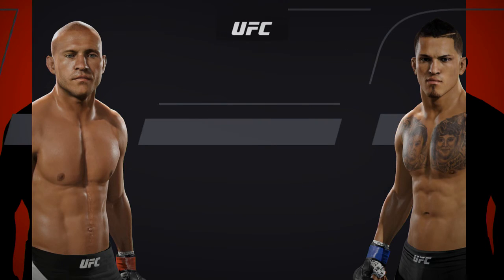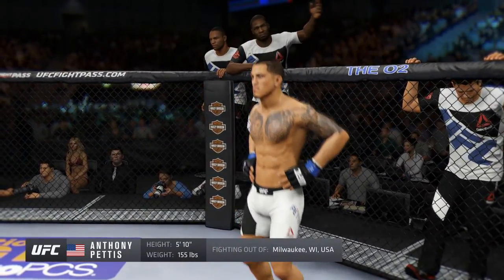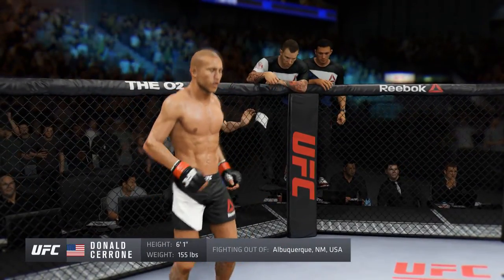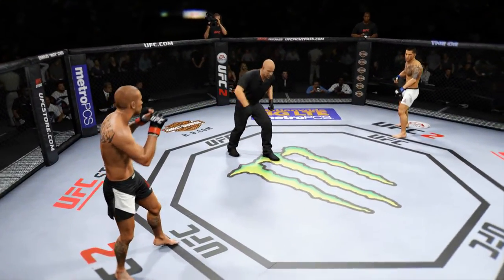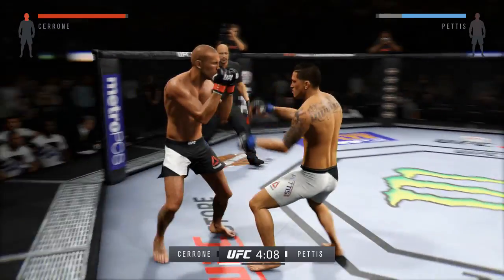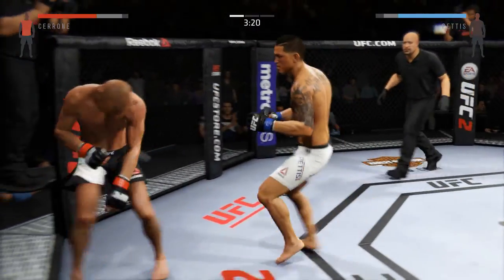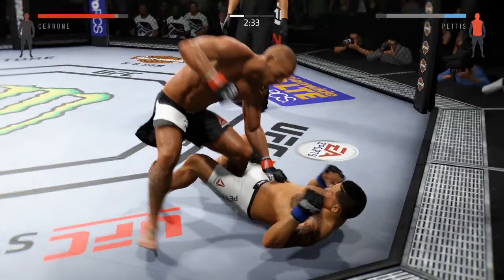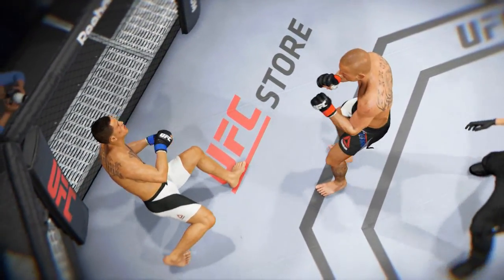UFC 2: online ranked match - Donald "Cowboy" Cerrone v Anthony "Showtime" Pettis (me)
lost but crazy recklessness rocks back and forth